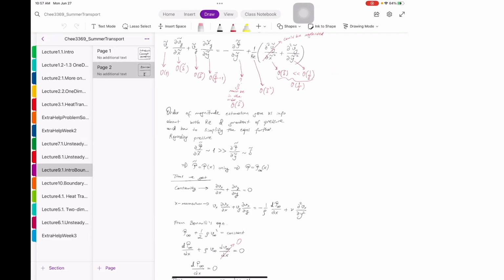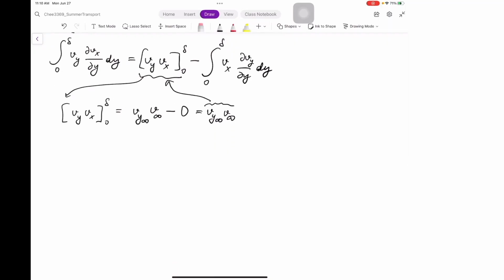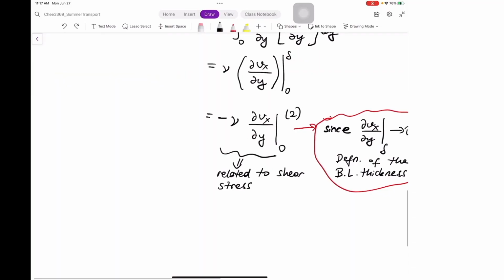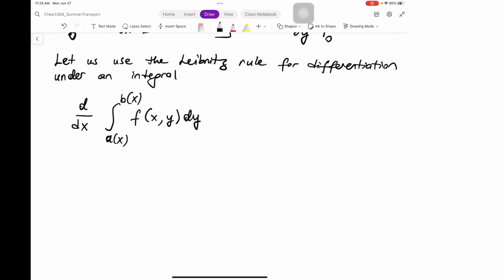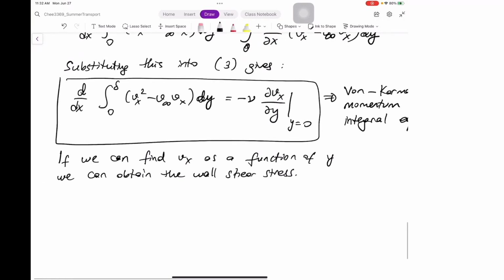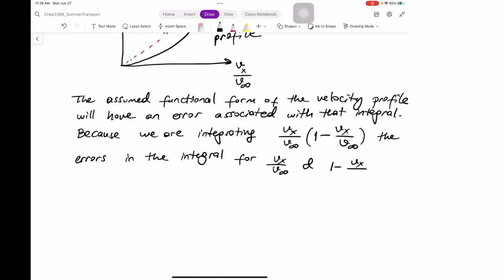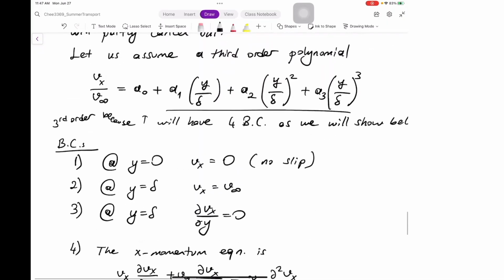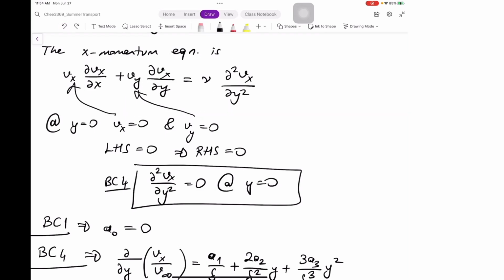Lecture 10.1. Boundary layer theory continued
This is the twenty third video (third of Week 5) of the lecture series of Transport Processes.